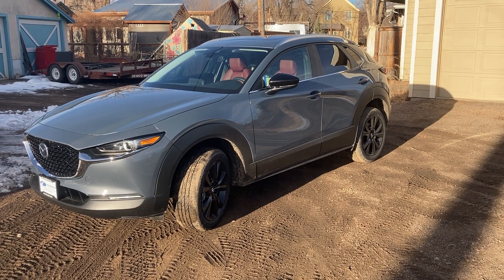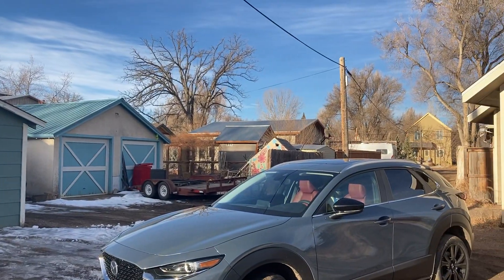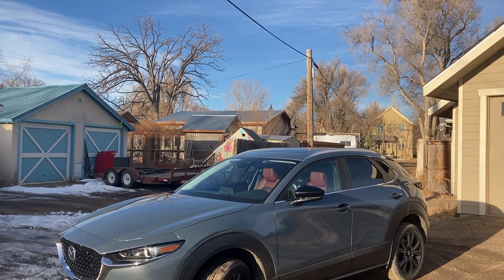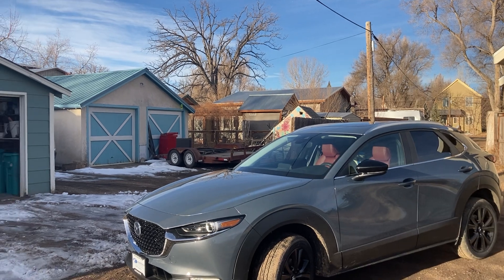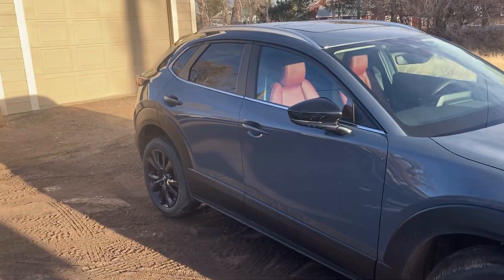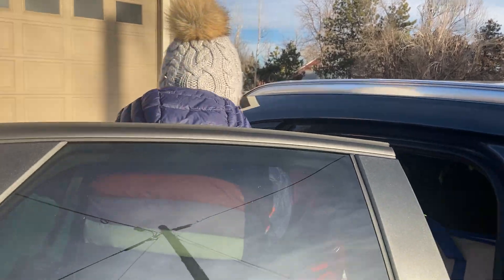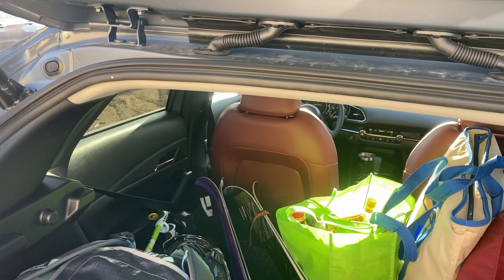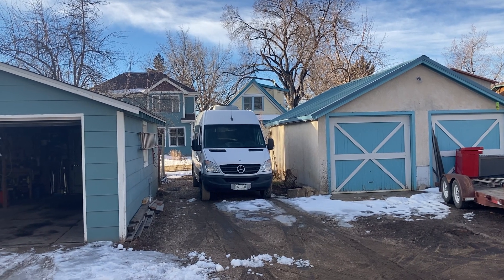2022 Mazda CX30 Carbon Review for Skiers - do skis fit in the back?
Quick look at the CX30 and if skis will fit inside.